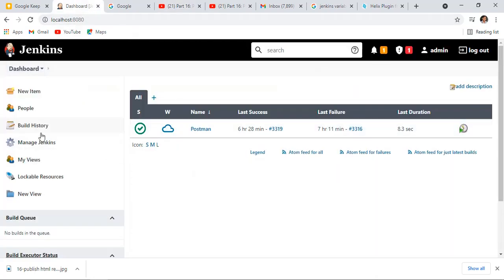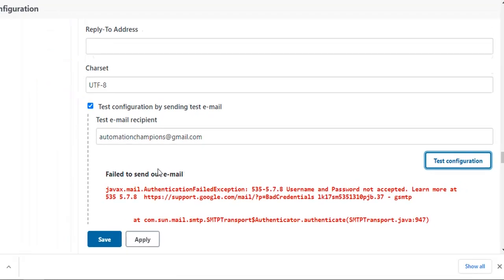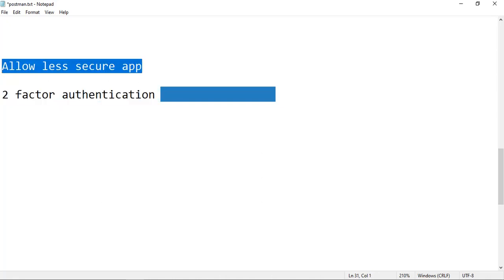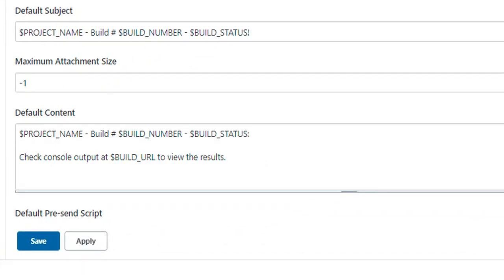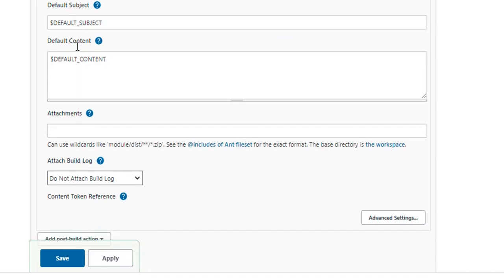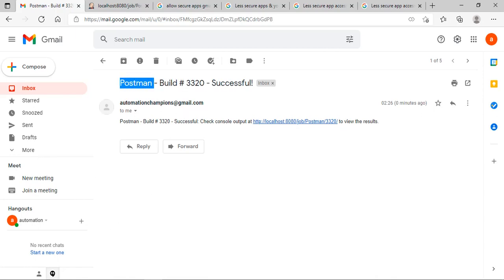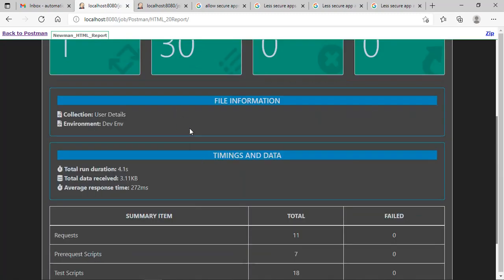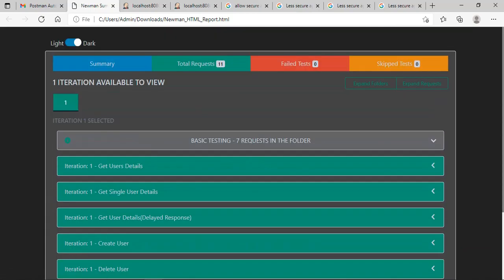Part 17: How to Send Email from Jenkins with HTML report | Configure Email Notification in Jenkins